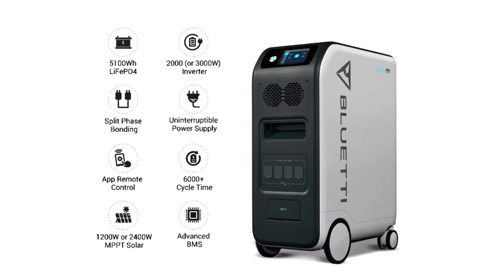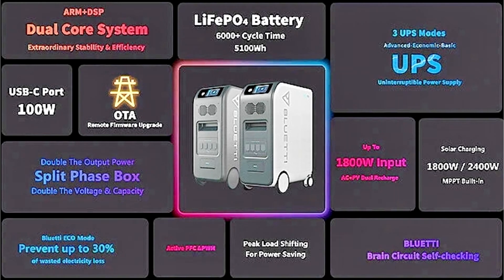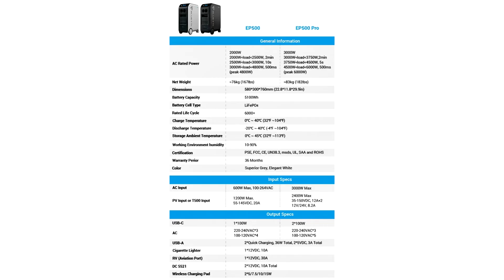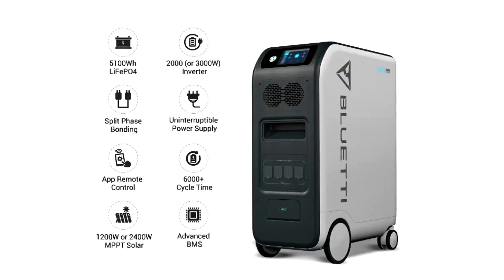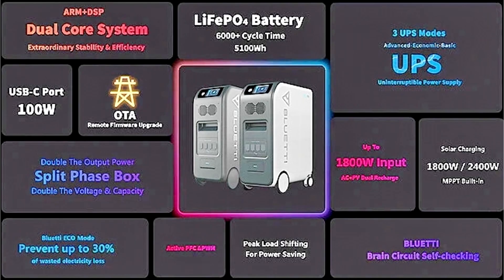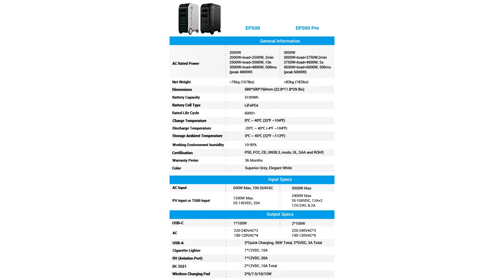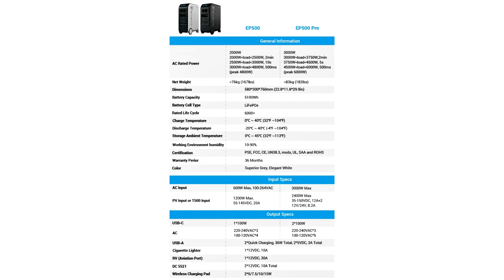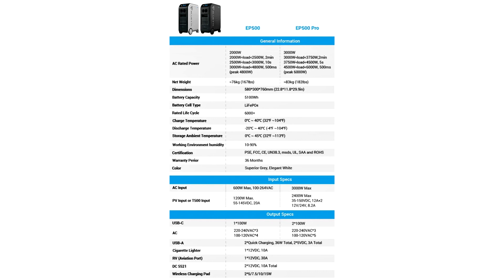Bizarre Interesting Tech on Crowdfunding Platforms Massive BLUETTI 5100 Wh UPS